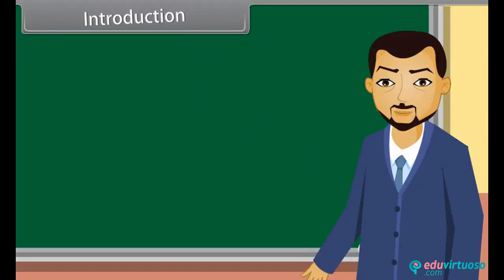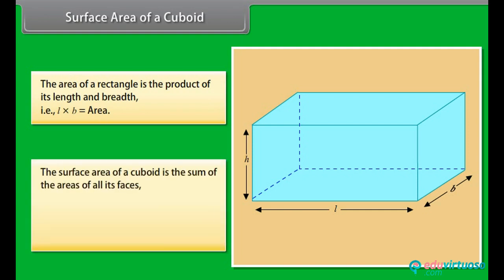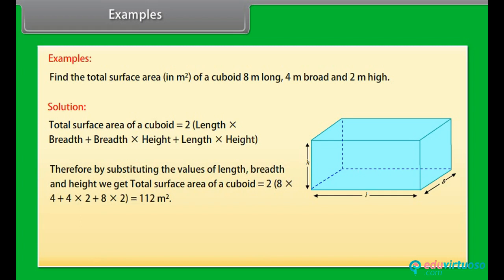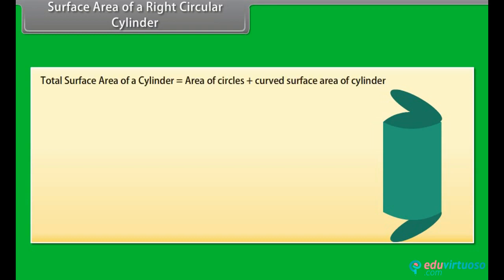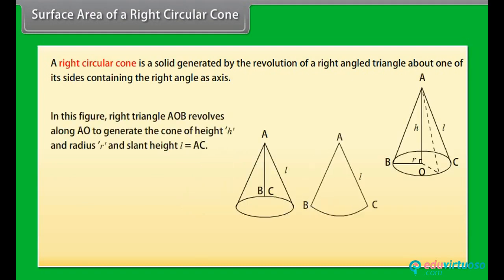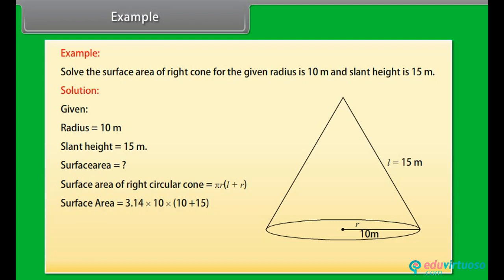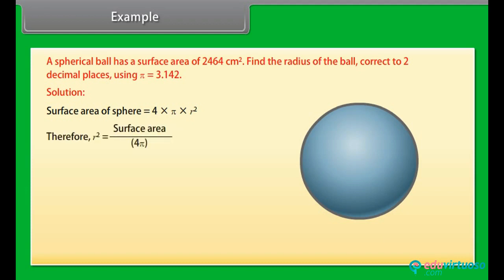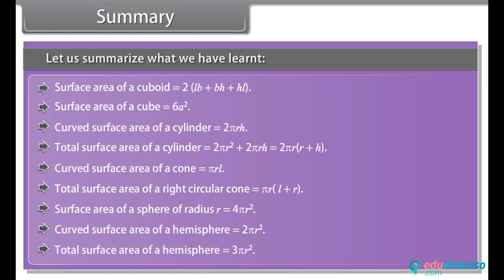Grade 9 | Maths | Surface Area | Free Tutorial | CBSE | ICSE | State Board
Welcome to our in-depth video tutorial on Surface Area for Class 9 Maths! In this video, we will explore the fascinating world of geometric shapes and their surface areas. Perfect for students and teachers alike, this tutorial provides a comprehensive understanding of surface area calculations with easy-to-follow examples.

What You'll Learn:
- How to identify and differentiate between various geometric shapes.
- Formulae for calculating the surface area of different shapes.
- Tips and tricks to solve surface area problems efficiently.

Key Topics Covered:
- Surface area of a cuboid
- Surface area of a right circular cylinder
- Surface area of a right circular cone
- Surface area of a sphere
- Surface area of a hemisphere

For more free resources and additional support, Our platform offers a variety of educational materials to help you excel in your studies. Enjoy the benefits of curated content, practice exercises, and expert guidance, all at no cost!

for more FREE resources!